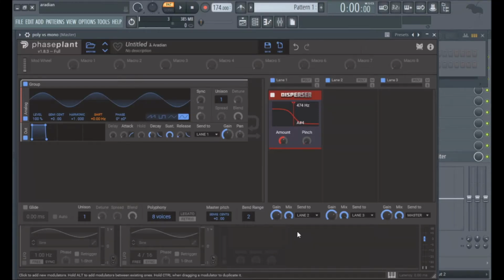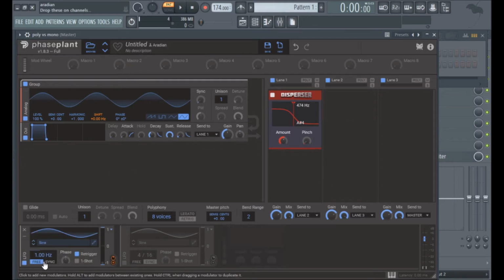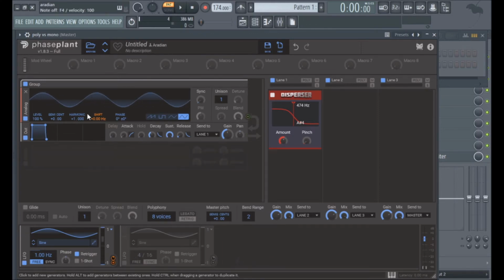Phase Plant Tutorials - 46 - Subtle Vibrato and Disperser Vibrato